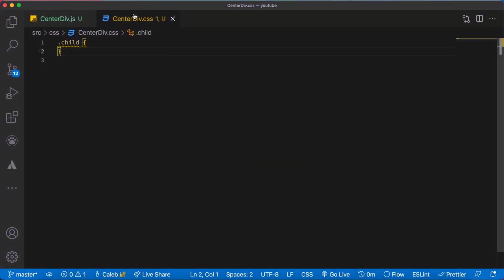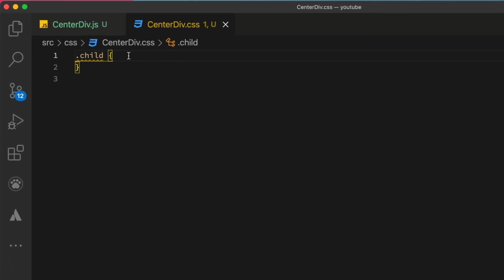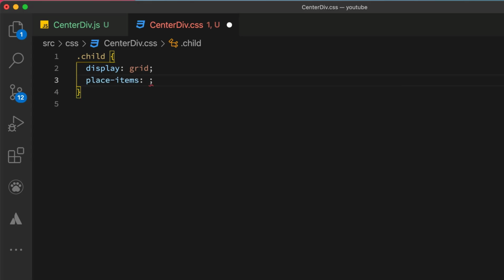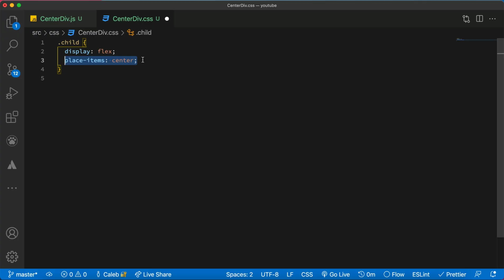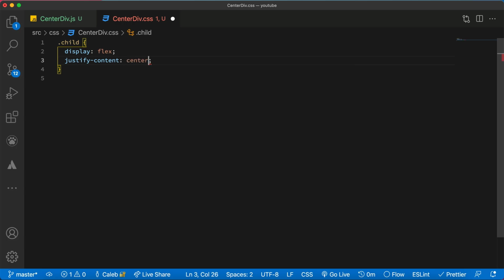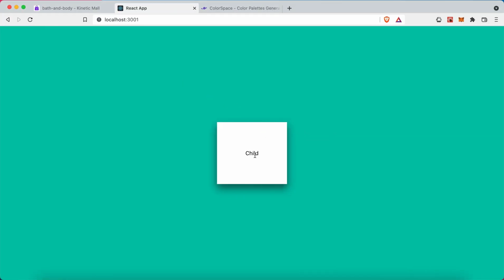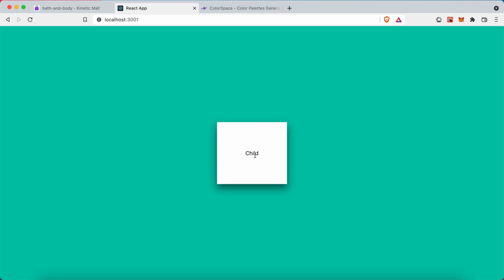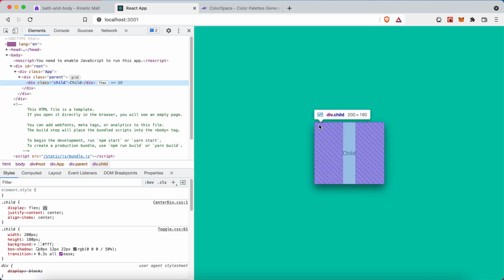How to Center a TEXT Vertically and Horizontally using CSS FLEXBOX and CSS GRID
We look at how to center a TEXT inside a div using both FLEXBOX and GRID properties

MORE CONTENT
🎨 Convert Your GitHub Commit History into a 3D Printable Object or NFT Art using GitHub Skyline

00:00 Chapters
00:33 Apply Grid to Child Div
01:00 Apply Flexbox to Child Div
01:23 Common mistakes solved
01:50  Final Look!